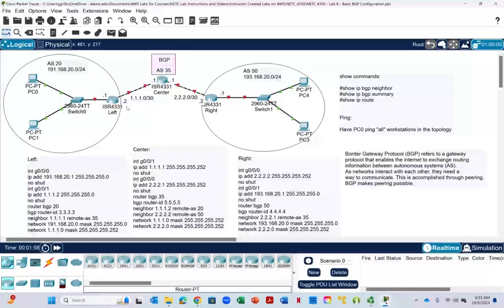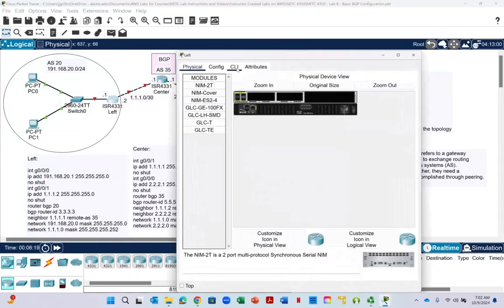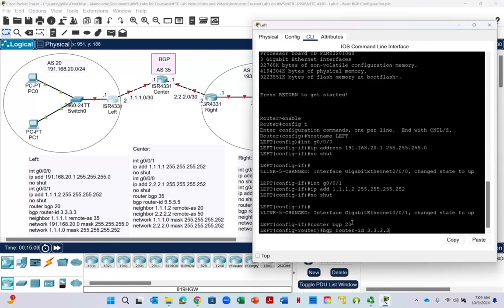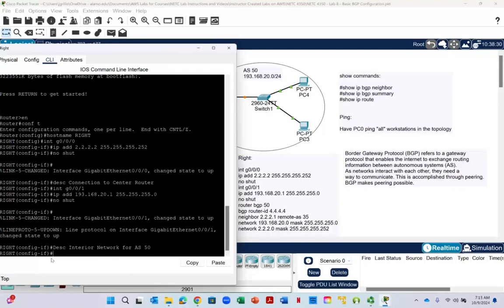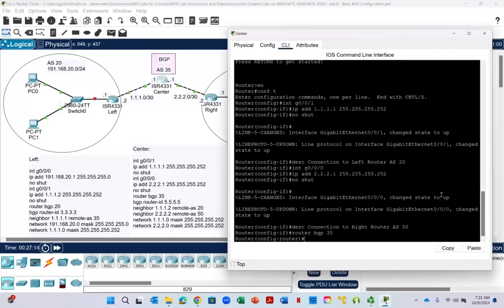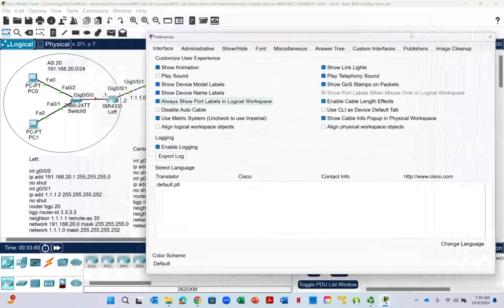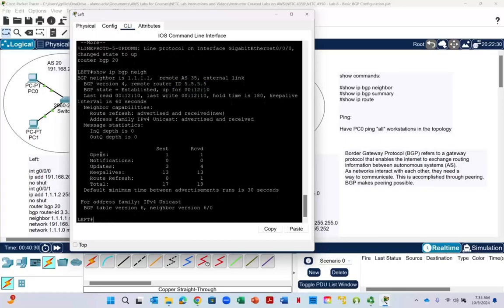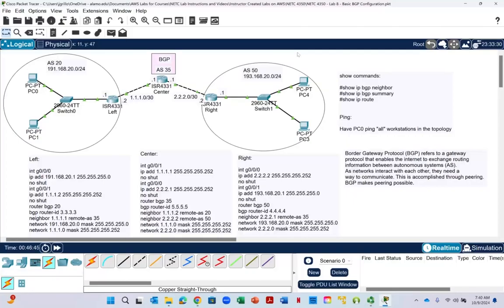Introduction to BGP Routing Protocol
Simple introduction into BGP with explanation of BGP neighbor and BGP router-ID.